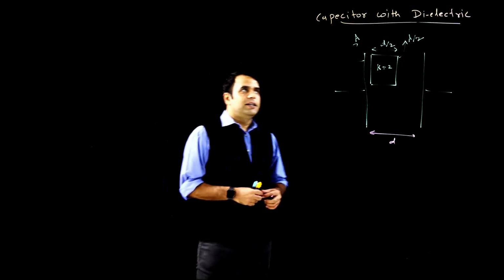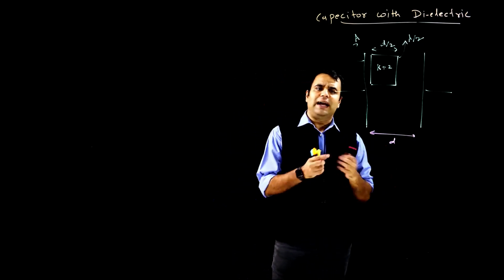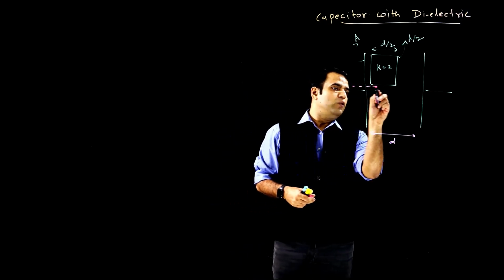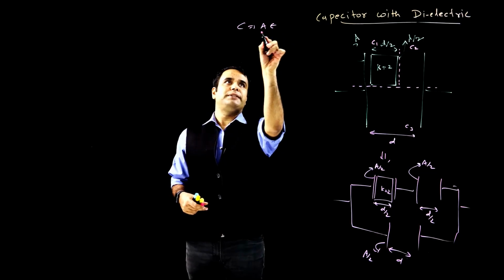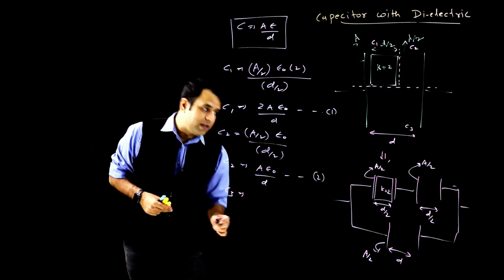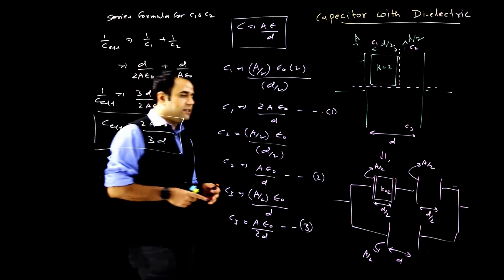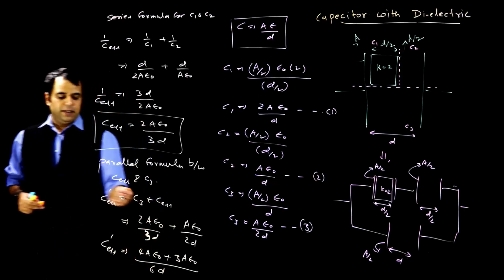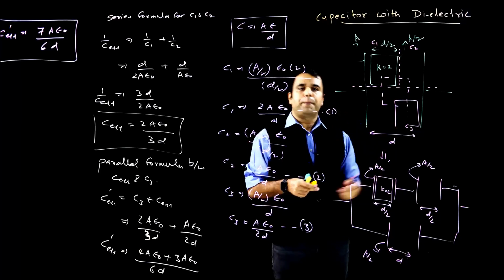Calculation of Partial Dielectric Capacitance | CBSE Class 12 Physics | Deepak Solanki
Welcome to NoMoreClass, your trusted platform for CBSE Class 12 Physics! In this in-depth animated lecture by Deepak Solanki, we explain how to calculate the capacitance of a capacitor when only part of it is filled with a dielectric material. We cover the method of dividing the capacitor into sections, assigning dielectric constants, and summing the capacitances in series or parallel as per the configuration. Our explanations make complex calculations simple, preparing you for exams like CBSE, NEET, and JEE.

Whether studying from Bangalore, Hebbal, or anywhere across India, this lesson enhances your understanding of partial dielectric effects—the basis of many practical electronic components. Master the calculations and concepts with Deepak Solanki’s guidance!

Join us today to build expertise in capacitor analysis involving partial dielectric materials.

Chapter Focus:

Method to calculate capacitance with partial dielectrics
Series and parallel configurations
Applications in electronic components and circuits
Derivation and formula application

Expert teaching by Deepak Solanki, IIT/IIM alumnus
Visual animations, diagrams, and example problems
Content aligned with the latest syllabus
Study on any device, anytime, anywhere
Start mastering the calculation of partial dielectric capacitance today with NoMoreClass!